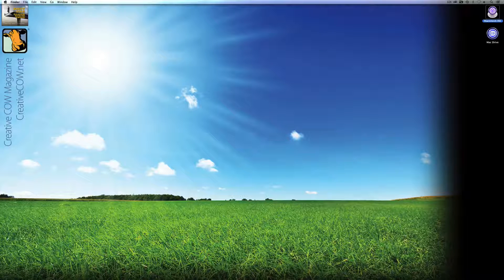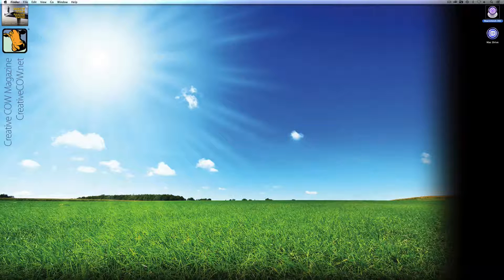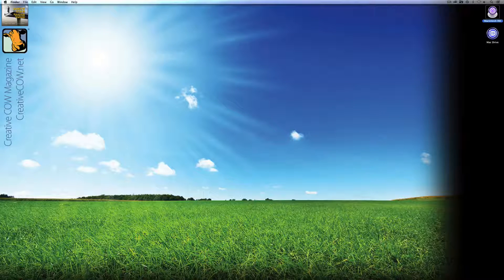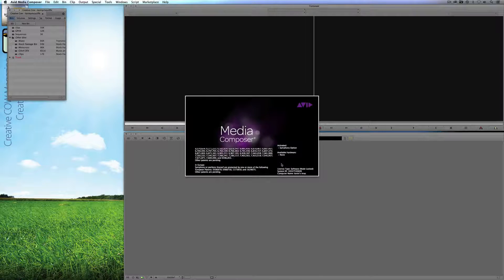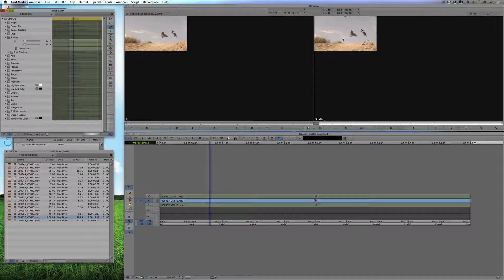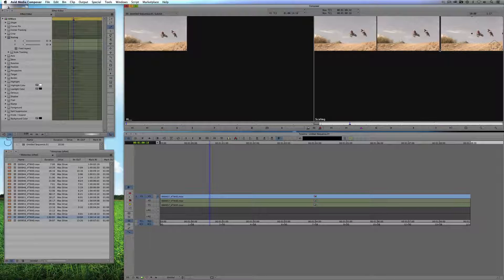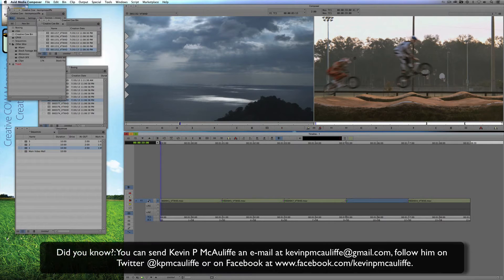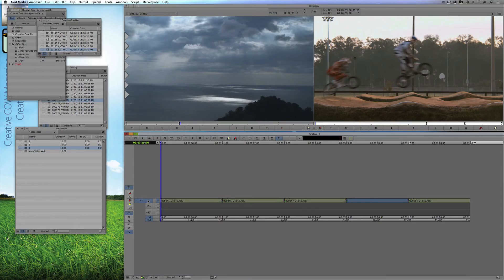Learn Media Composer Lesson 85: Creating Video Walls Part 1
In this lesson, Kevin P McAuliffe shows you why you don't always need to go to a compositing application to create what might seem like a complex video wall. What Kevin is going to show you, in many cases, is created with a plug-in, but once you see how easy it is to create right in your timeline, it will be an effect you can pull out anytime to amaze your client!